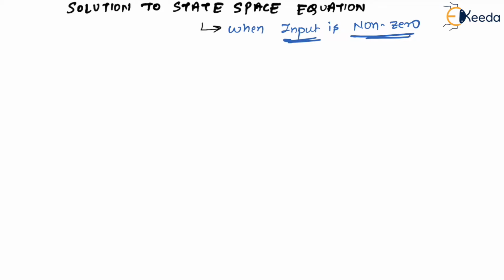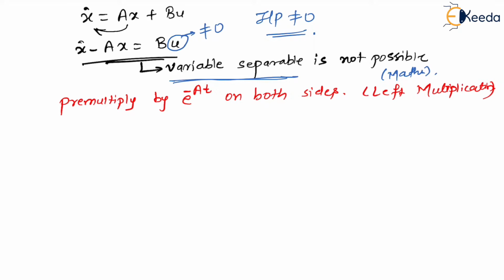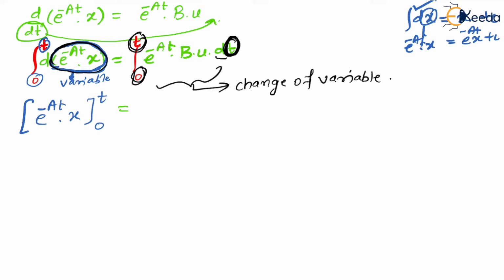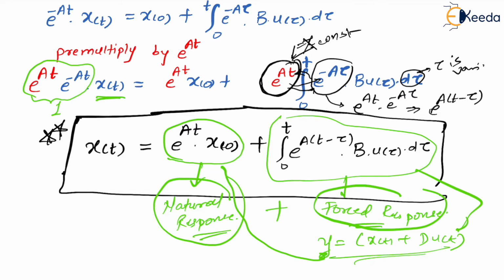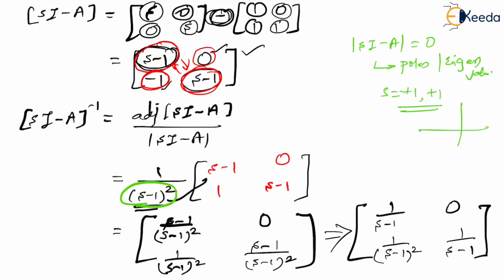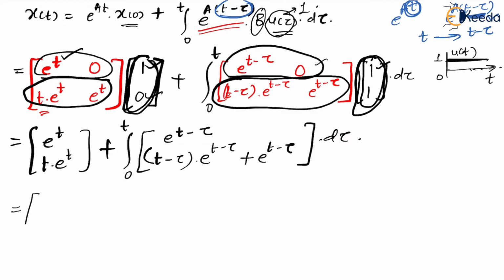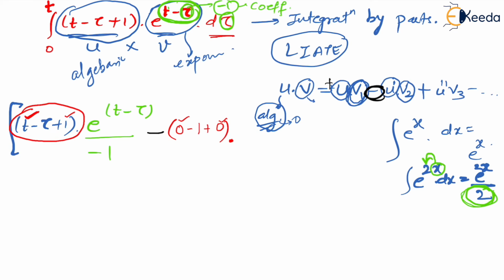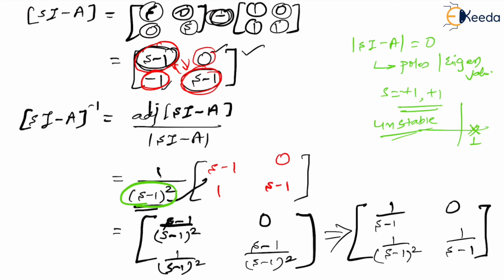Solution To State Space Equations : When Input Is Non-Zero | GATE Control System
Unlock the mystery behind state space equations in control systems with non-zero inputs! Delve into an insightful walkthrough that unveils the solutions to state space equations in scenarios involving non-zero inputs. This comprehensive guide, tailored for GATE aspirants, offers a clear understanding of the intricacies involved in solving such equations. Dive into this tutorial to grasp the fundamental concepts, techniques, and applications essential for mastering control systems. Elevate your understanding of state space equations and broaden your command over their solutions in the context of real-world scenarios. Join us for an enriching exploration of control systems' foundational principles!

🔍 Key Topics Covered:

Introduction to State Space Equations
Handling Non-Zero Inputs in State Space Equations

Happy Learning.